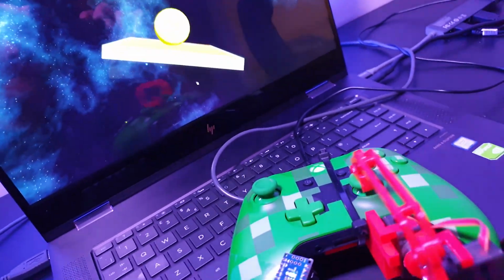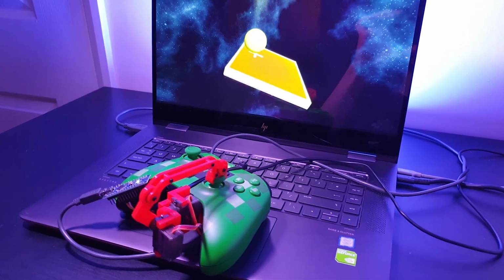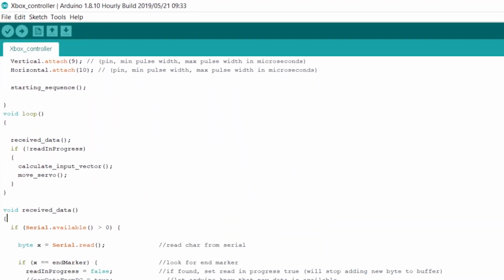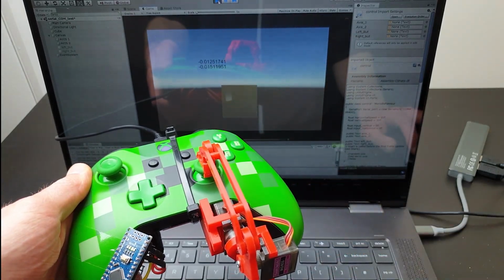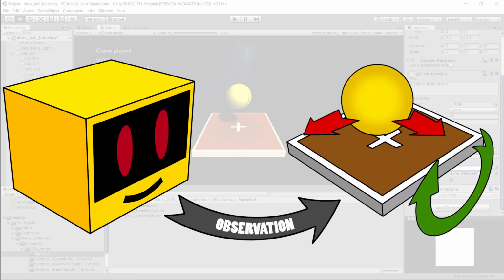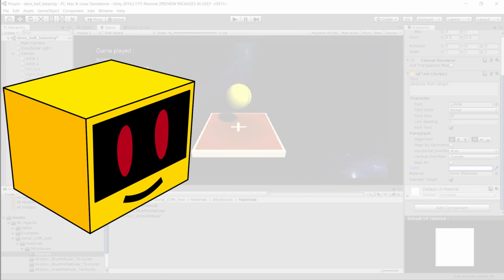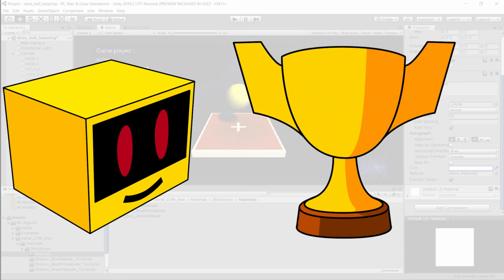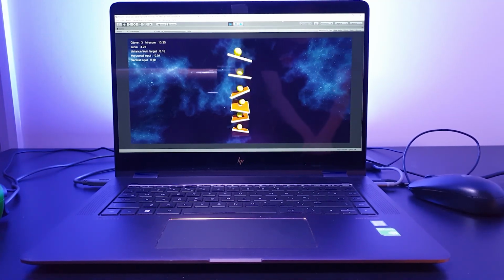A.I learns to play a game with an Xbox controller .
I made a game that learns how to play itself .